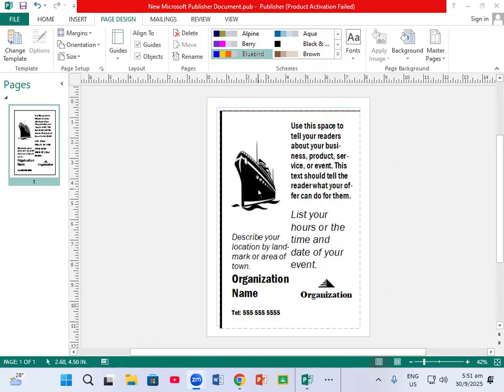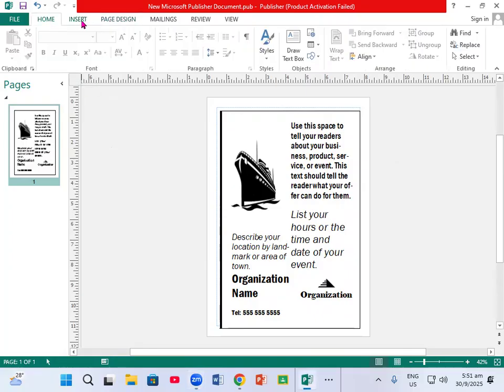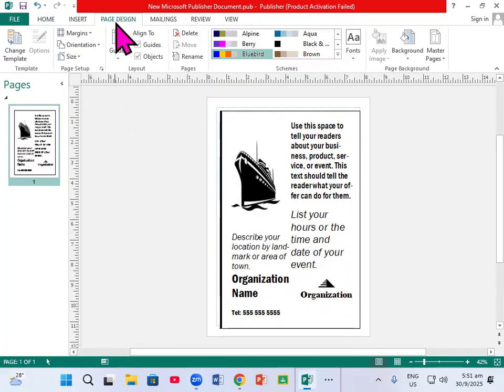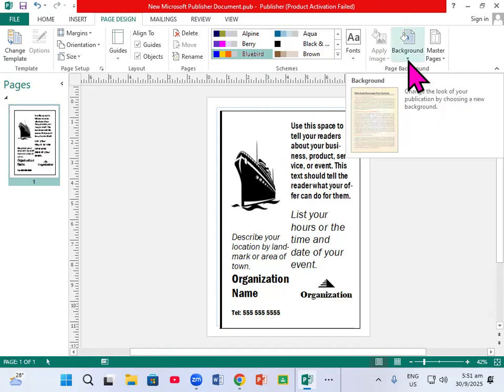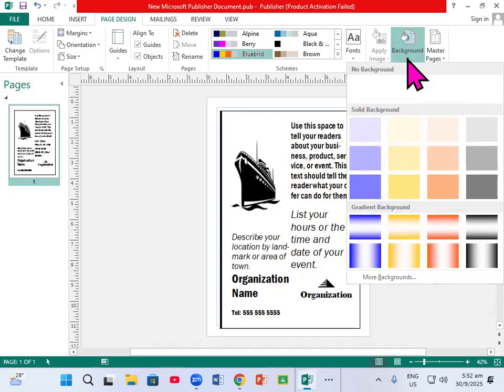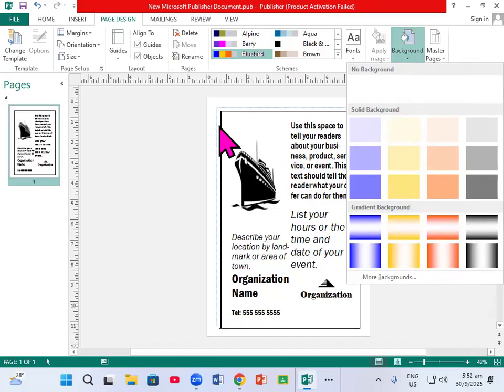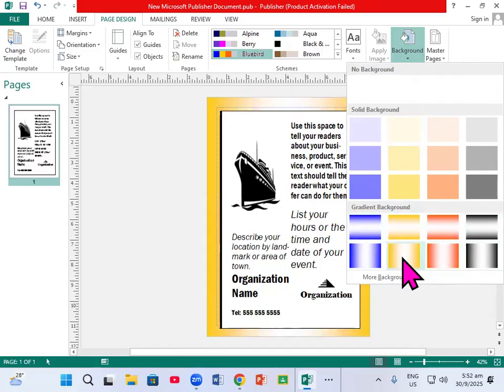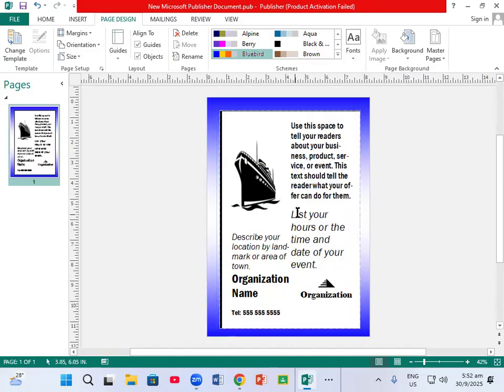HOW TO ADD BACKGROUND TO PUBLISHER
To add a background in Microsoft Publisher, go to the Page Design tab, click Background, then choose a preset or select More Backgrounds to apply solid colors, gradients, textures, or pictures to the current page or all pages, even using the Master Page view for global changes.